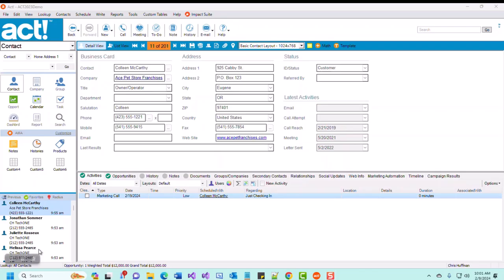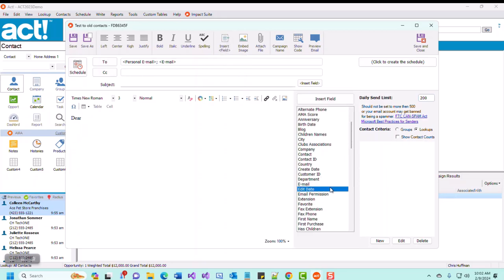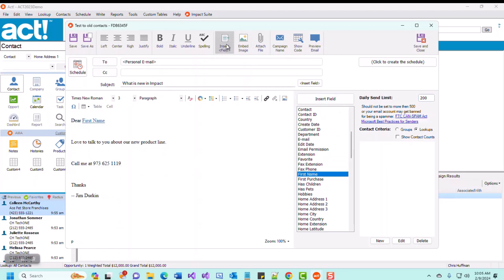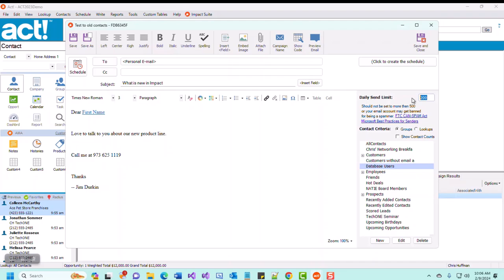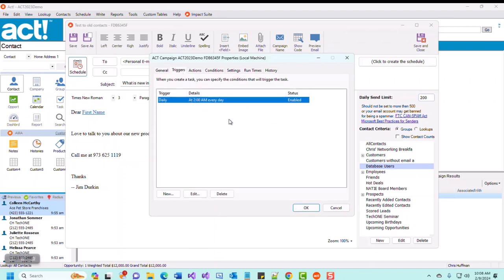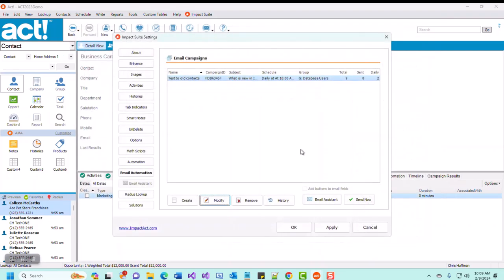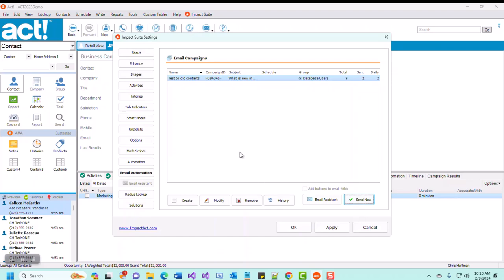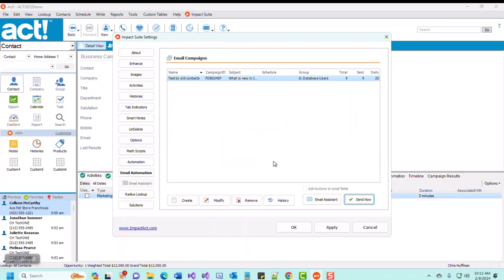Impact Act email automation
A short video about the Impact Act email automation in Impact Suite for Act!